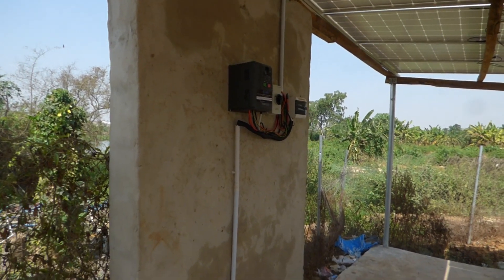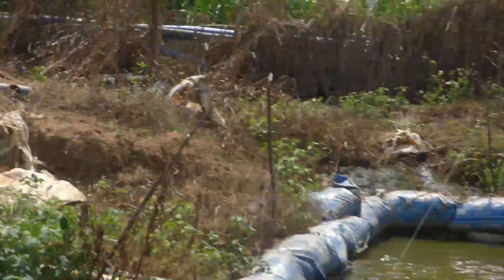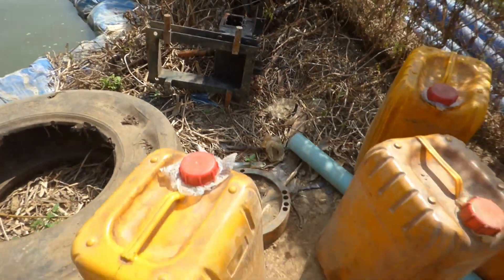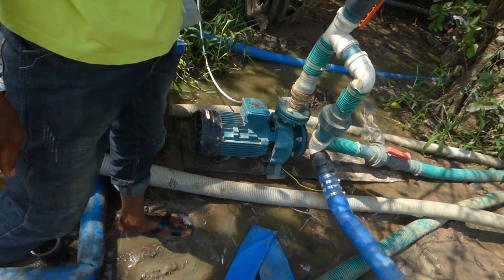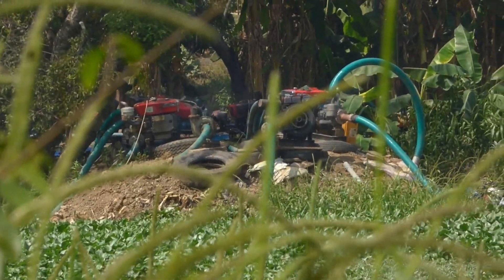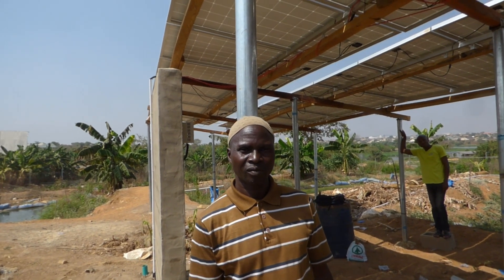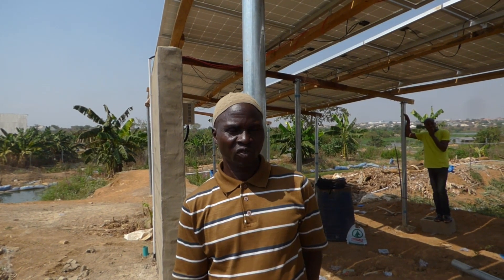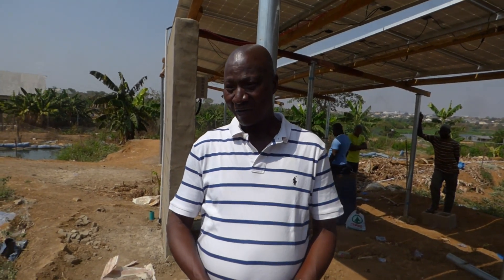Fish farming in Ilorin Nigeria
A fish farm needs a lot of water and due to poor or unavailable power, the owners use generators or gasoline powered water pumps. The cost of fuel can be prohibitive and it eats into the bottom line of the operations. Our solutions to this dilemma is solar power.